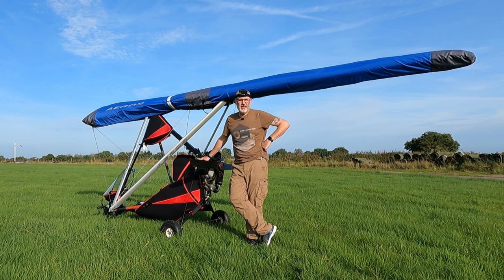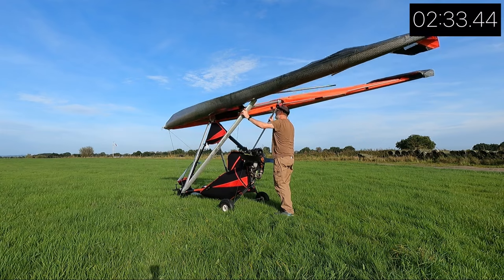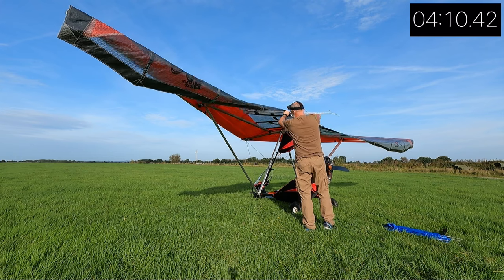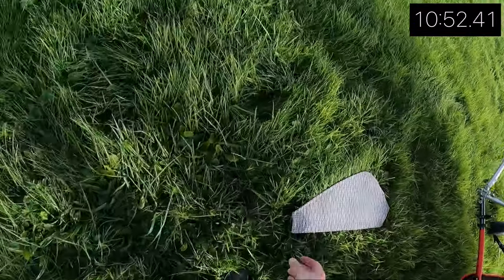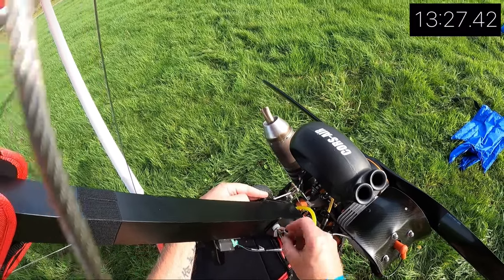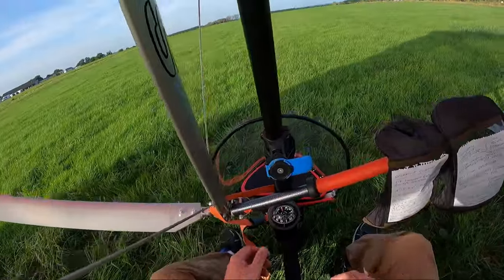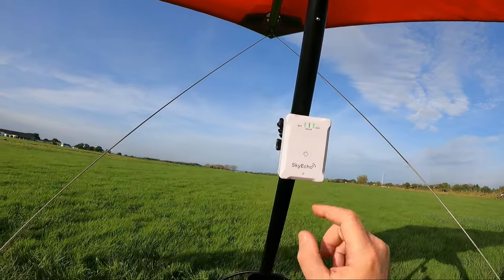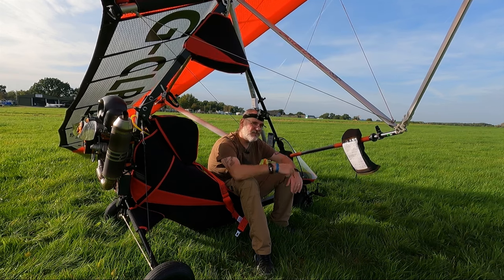Flexwing Microlight Rigging and Walk Around : Flylight BivvyBee & Aeros Fox 13TL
Join me as I show you how I store and rig my microlight and take you on a walk around of the aircraft and show you what gadgets I have fitted. SkyDemon, SkyEcho, Quadlock, Motomonitor.

I will also show you some of the main differences between the Flylight BivvyBee and the more popular sub 70Kg PeaBee.

I am often asked about my aircraft, engine, wing and the equipment, instruments, cameras I use so I have listed links to everything I use below:

2 Stroke Oil

Mobile phone Mount
Compass Mount

Recording Equipment
Flying cameras - 2 x GoPro Hero 9
SD Cards
Media Mod
GoPro Battery Charger
Studio Microphone
Web Cam - Logitech Brio 500

Camera Mounts
Bar Mount
Pylon Mount

sub70kg Microlight
SSDR Trike
cors air black bull
Airways Airsports
Corsair black bull 235